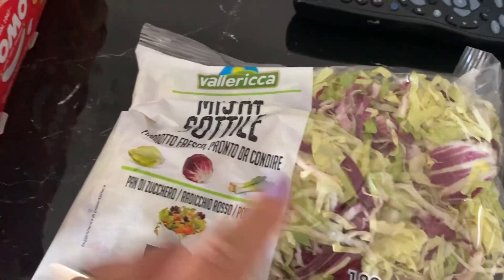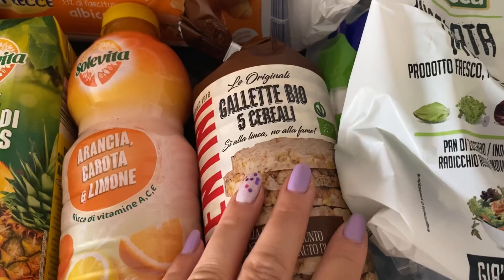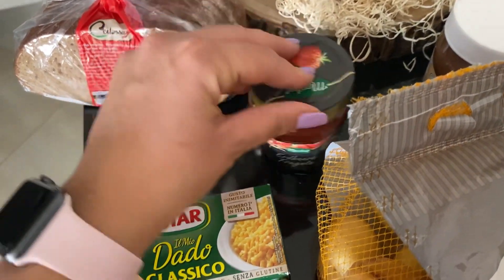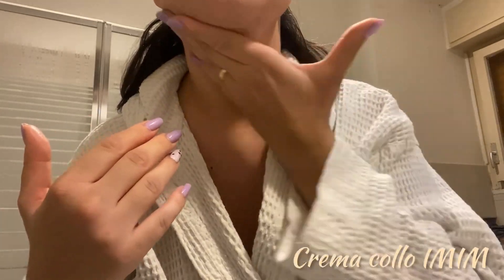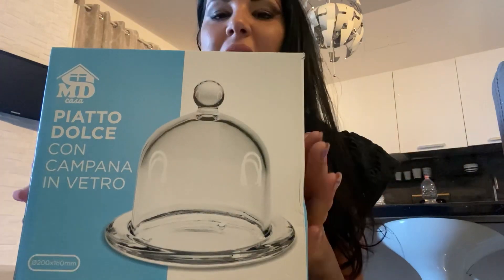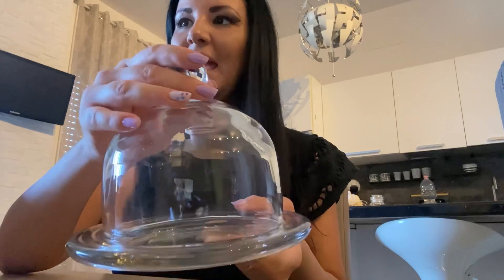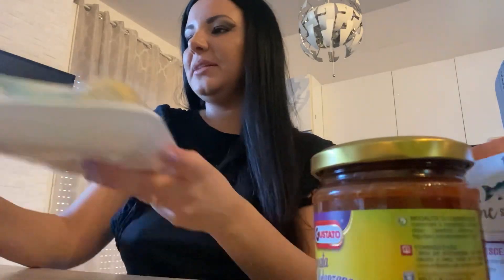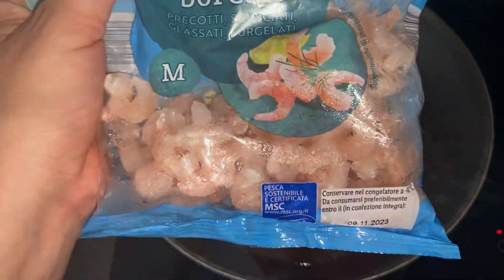VLOG•SVUOTA LA SPESA•PULISCO E ORGANIZZO SOTTO IL LAVABO DELLA CUCINA•CREMA IMIM•PICCOLO ACQUISTO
IMIM Collo e Décolleté Antirughe con Acido Ialuronico, Crema Rassodante Collo e Decolleté, per Tutti i Tipi di Pelle, Formato da 50 ml

Descrizione
Come usare

1. Prelevare una piccola quantità di crema collo rassodante e modellante IMIM e spalmarla sui palmi di entrambe le mani.
2. Massaggiare delicatamente con movimenti circolari dalla base del décolleté fino al collo e terminare sulla linea della mascella fino a completo assorbimento. Assicurati di applicare sulla parte posteriore del collo.
3. Due volte al giorno, può essere utilizzato mattina e sera.